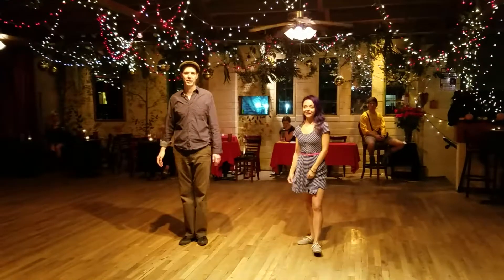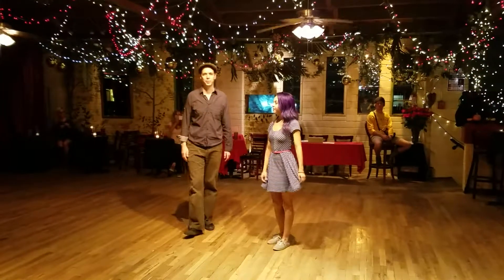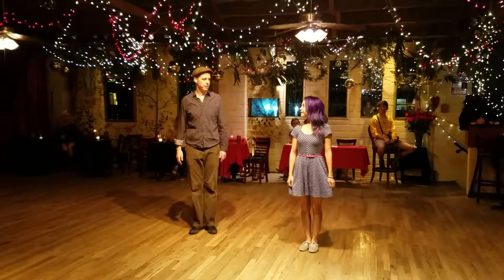Intermediate Lindy Hop, Week 2, October 2017